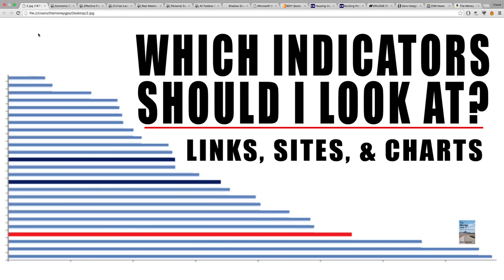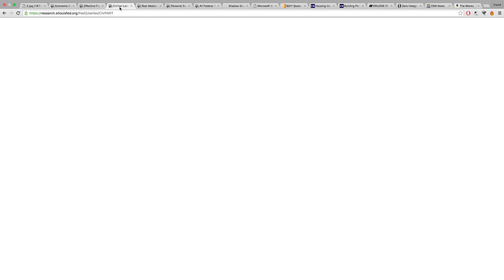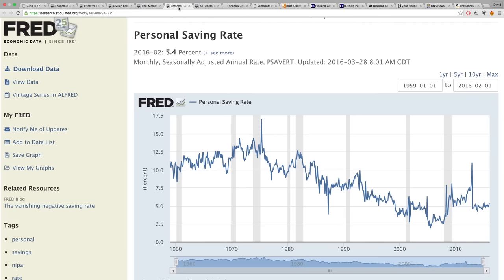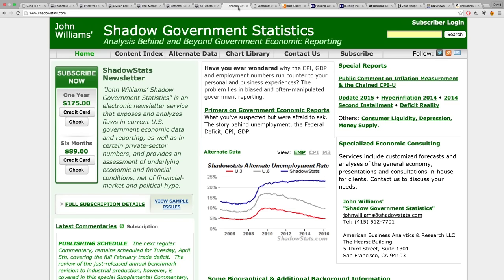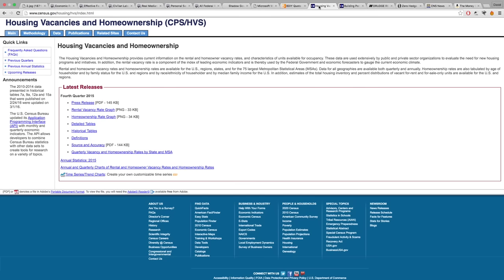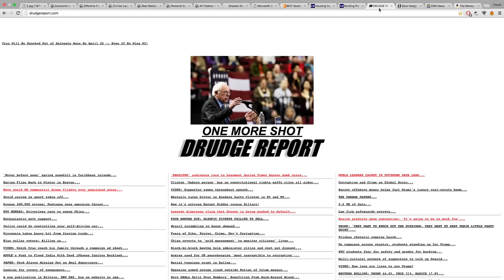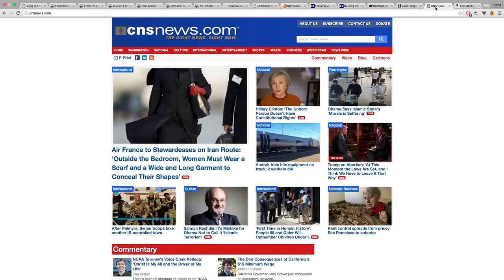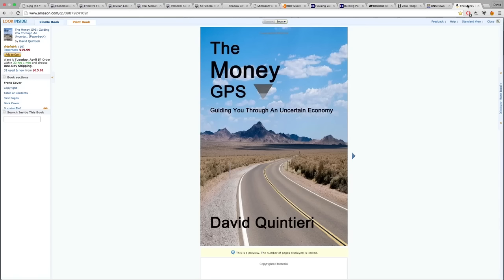Use THESE Economic Indicators to Know if COLLAPSE or Stock Market BOOM!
Sources:
Economic Research - St. Louis Fed
Effective Federal Funds Rate - FRED - St. Louis Fed
Civilian Labor Force Participation Rate - FRED - St. Louis Fed
Real Median Household Income in the United States - FRED - St. Louis Fed
Personal Saving Rate - FRED - St. Louis Fed
All Federal Reserve Banks - Total Assets - FRED - St. Louis Fed
Housing Vacancies and Homeownership (CPS/HVS) - Housing Vacancies and Homeownership - People and Households - U.S. Census Bureau